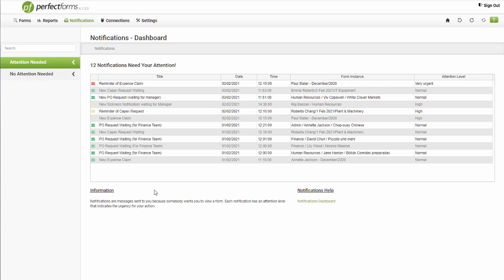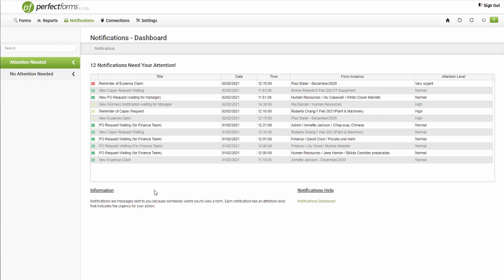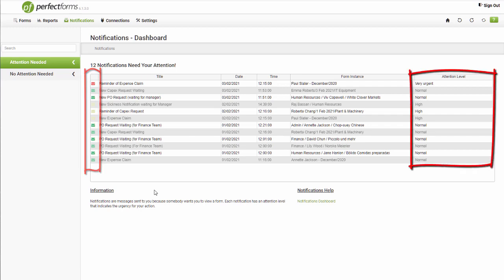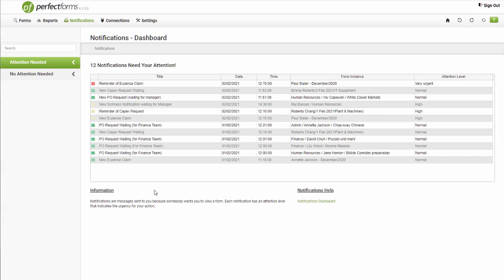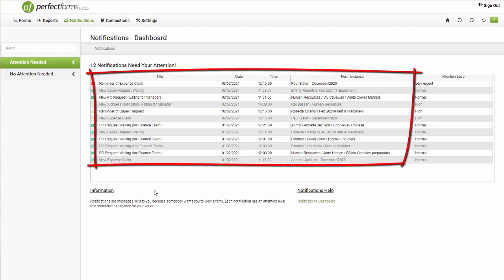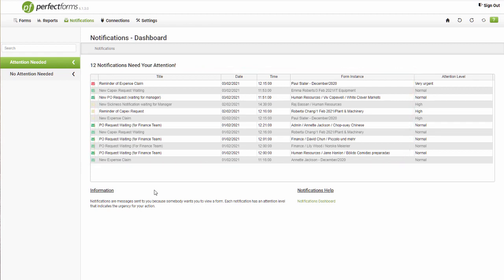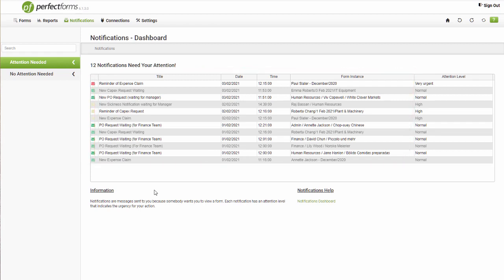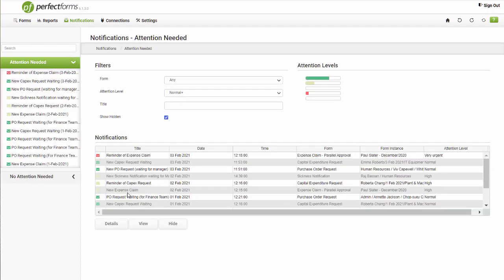Notifications Dashboard Overview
Notifications are an important part of the PerfectForms™ workflow system, it's how stakeholders in a process are alerted to requests they're involved with. This tutorial covers an overview of the notification dashboard which is available to full and basic licensed users.